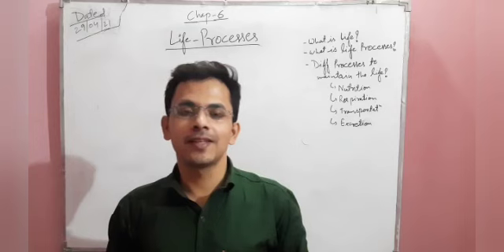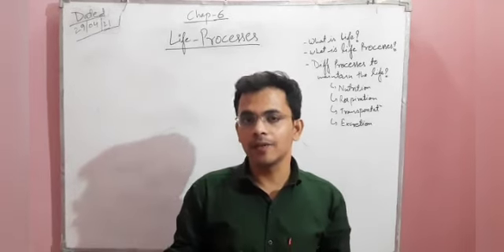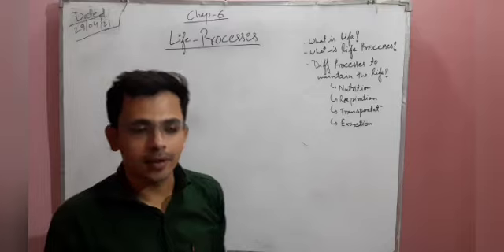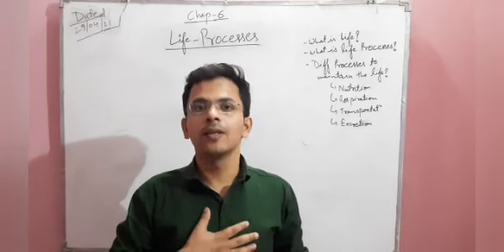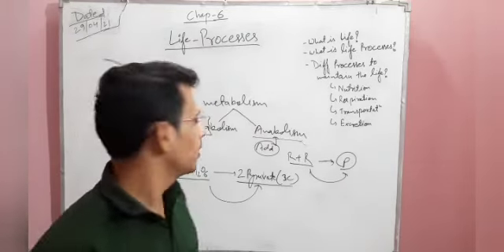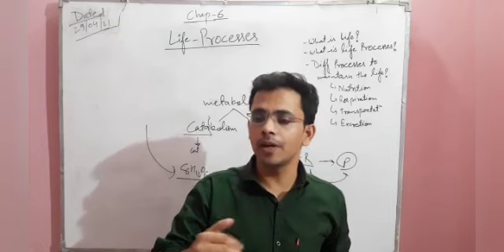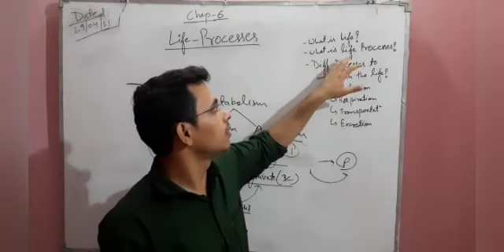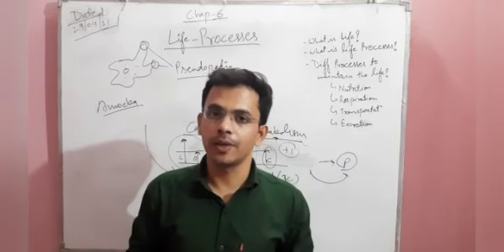Class 10 Biology